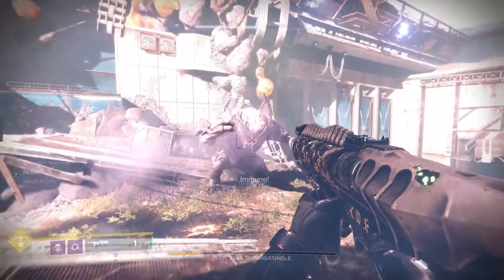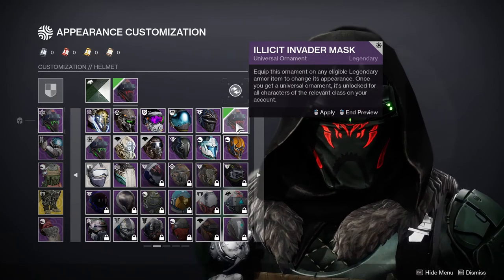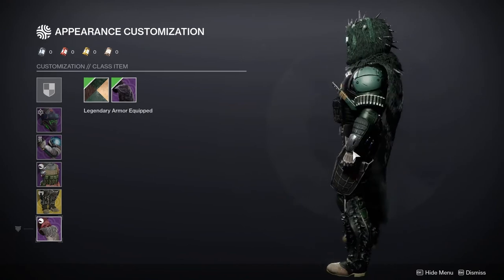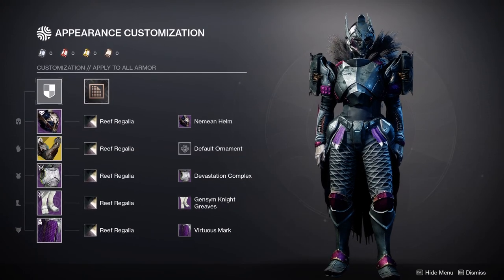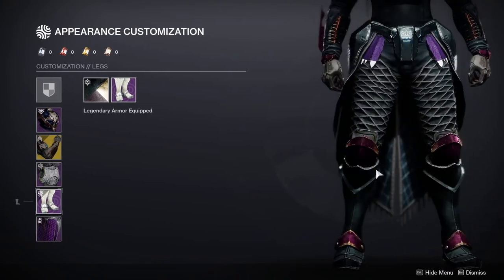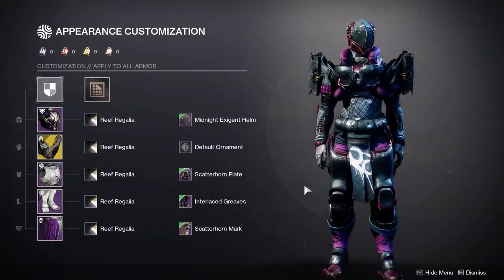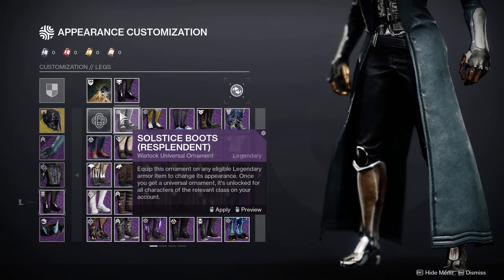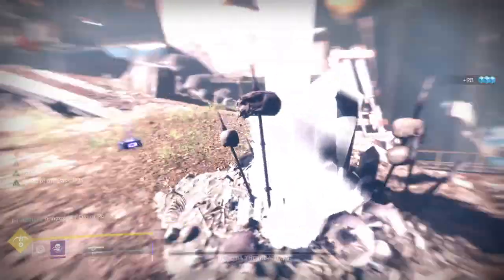Destiny 2: Xur's Exotic Dare part 8 | Season of the Lost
Xur always brings exotic armor for each class and in this video we'll be making sets for this weeks selection that Xur has brought.

Intro 00:00
Hunter 00:38
Titan 03:44
Warlock 08:06
Outro 10:39
Endcard 11:58